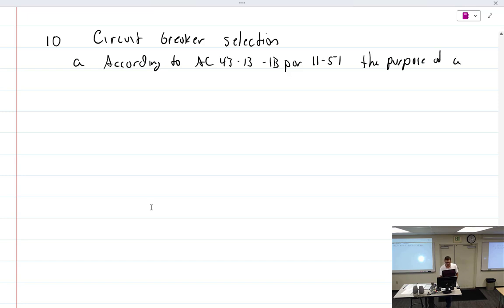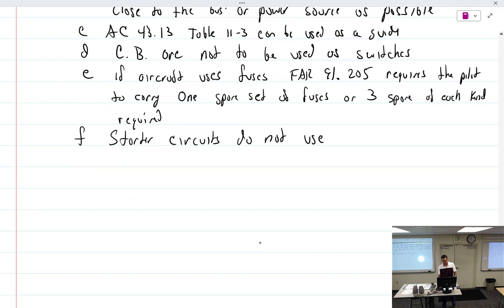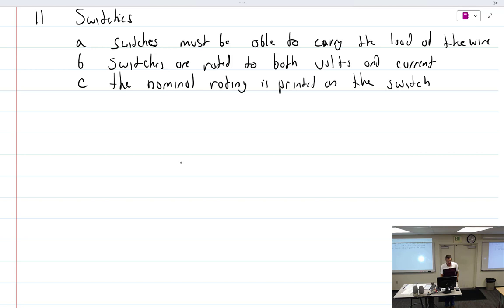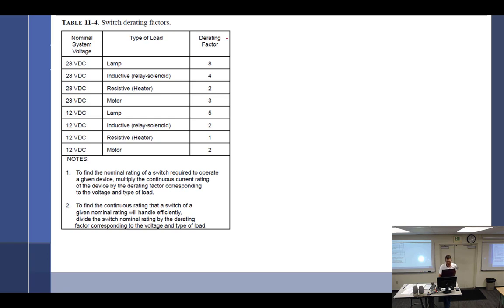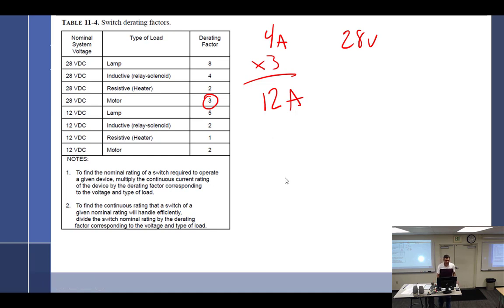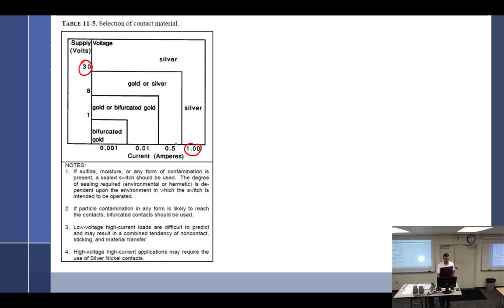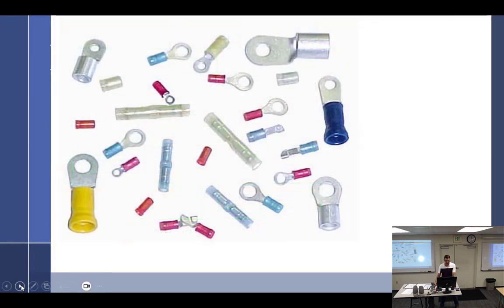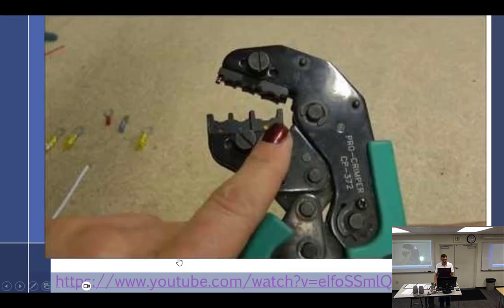AMTP 300 9/7/23 Part 2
In week 3 we will discuss how analog meters and gauges work. Next, we discuss the fundamentals of aircraft wiring and how to read the charts in AC43.13.